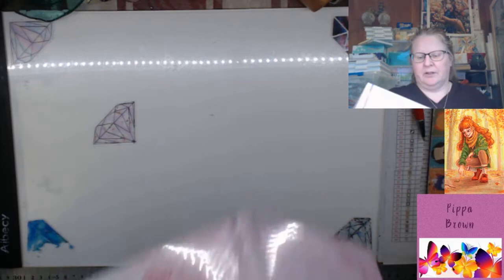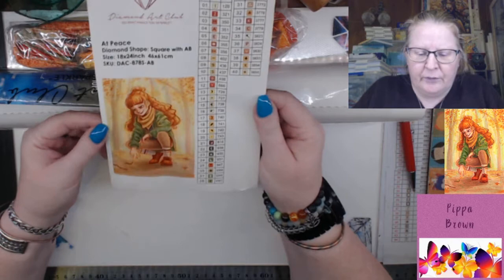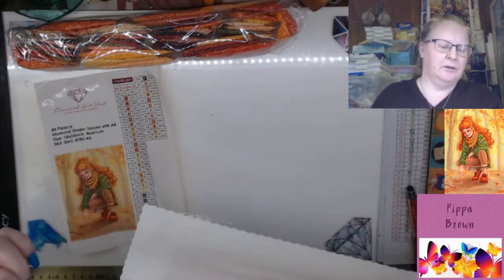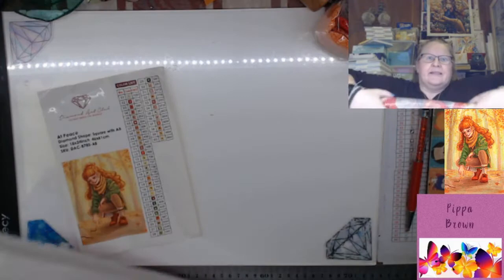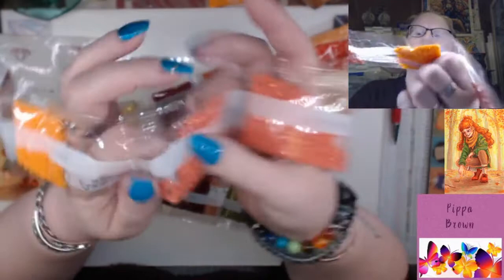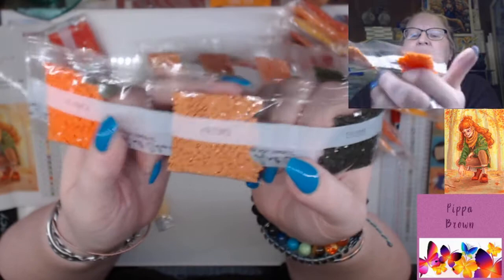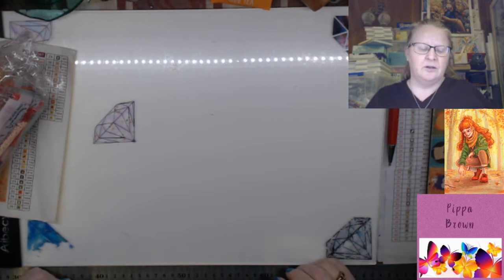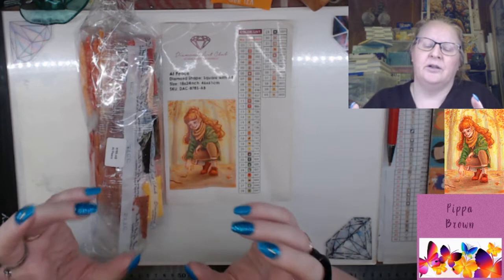Unboxing DAC featuring Baylee Jae Brazeau's At Peace